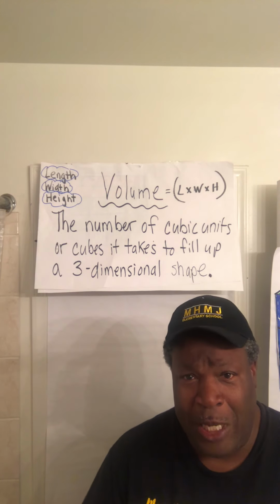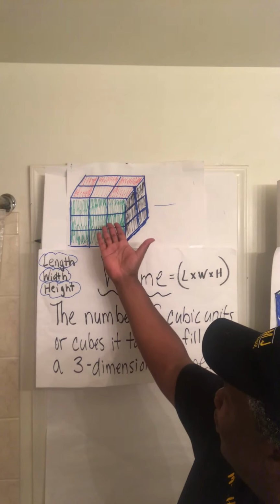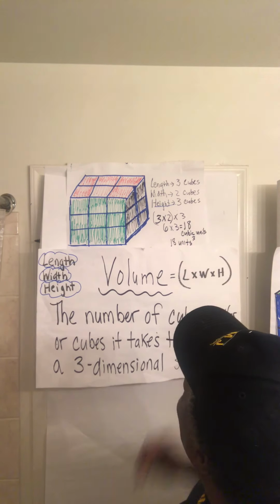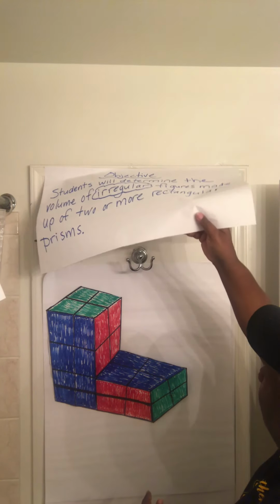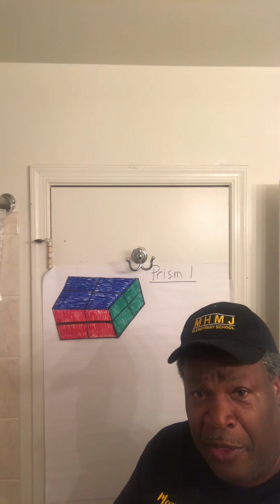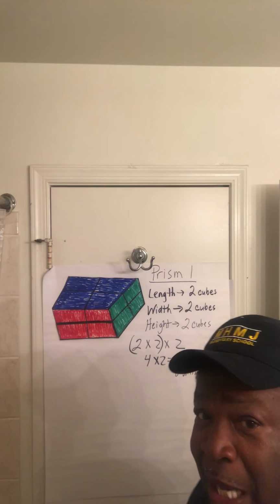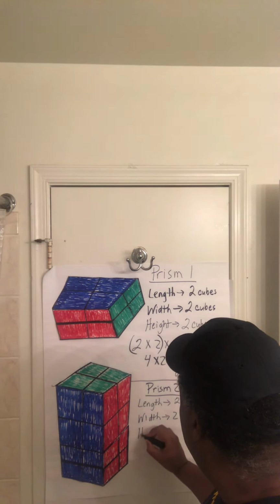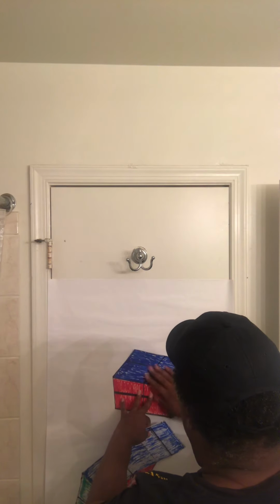April 27 (Video 2)